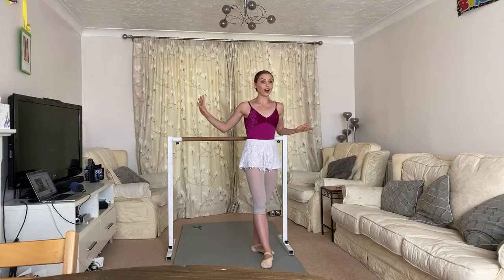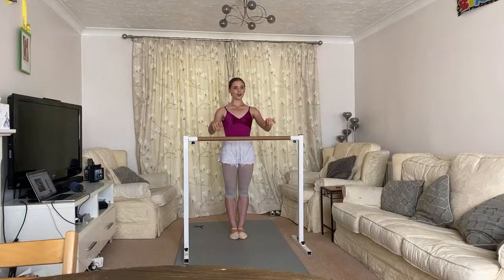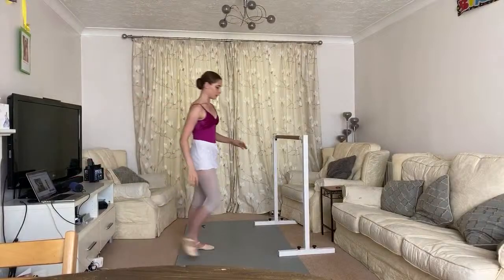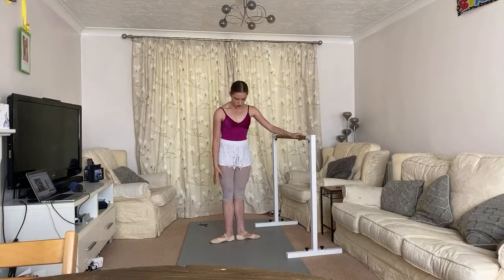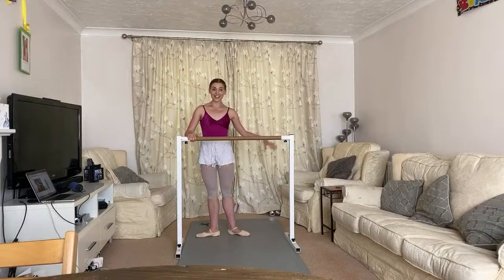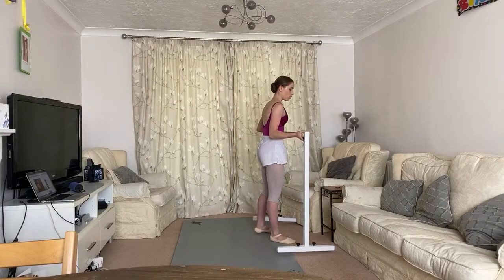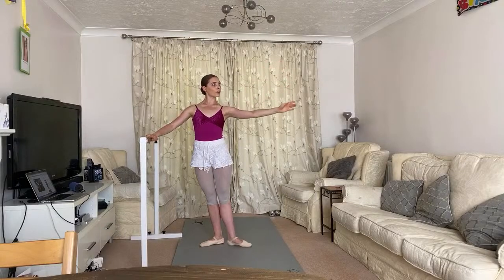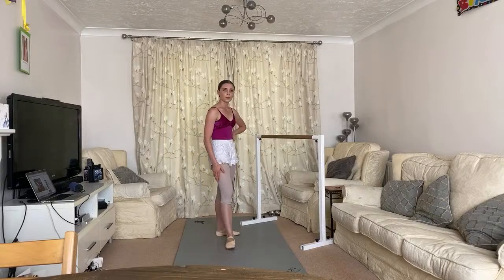30 Minute Ballet Class with Hannah Martin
Hi! If you are new around here my name is Hannah Martin. I am a full-time dancer and I love sharing all my top tips here on youtube. I also do funny videos and vlogs which you might also enjoy so make sure to check out some of the links above for more cool creative content.